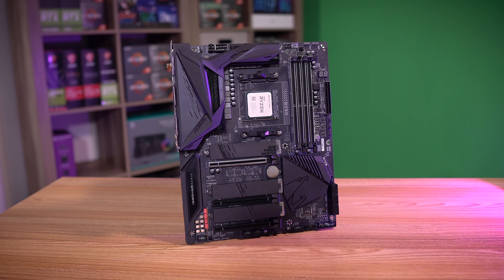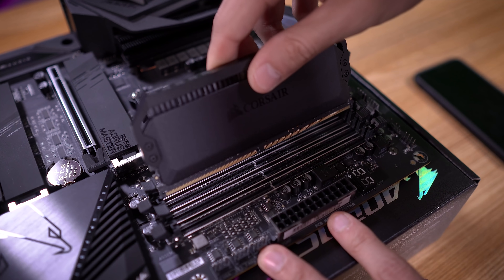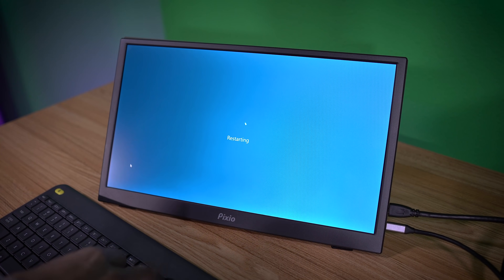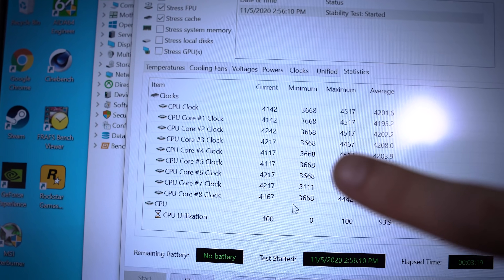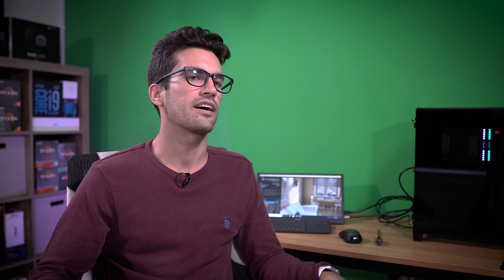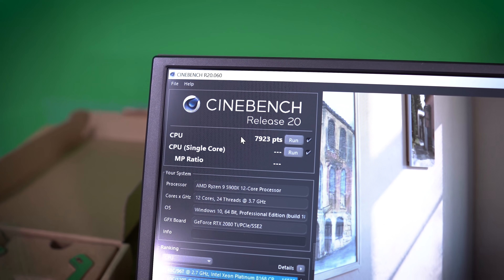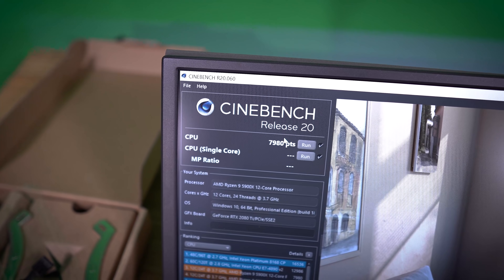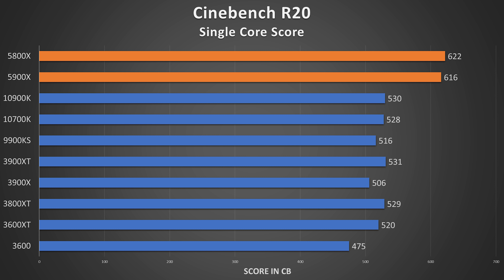I Tested Zen 3 With B550, X570, and Various BIOS Updates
These BIOS updates have impacted performance in ways I didn't expect.

Motherboards tested in this video:
Gigabyte B550 Aorus Master

Pixio PX160 (portable monitor used in this video)

2x Pixio PX277 Prime 165Hz IPS Monitors